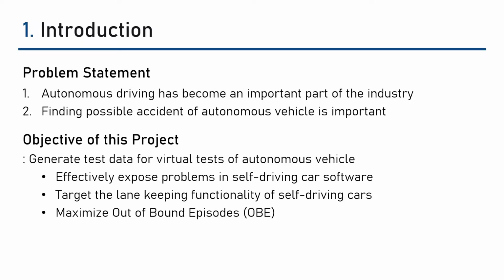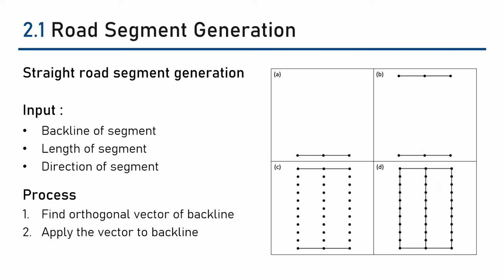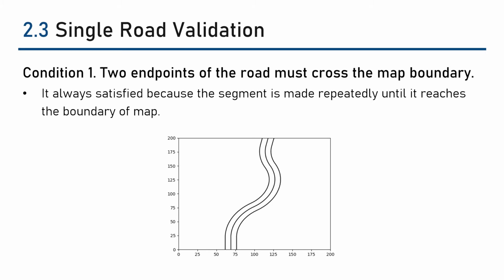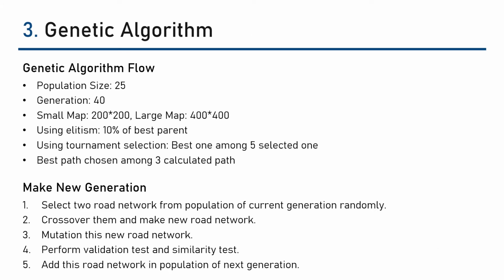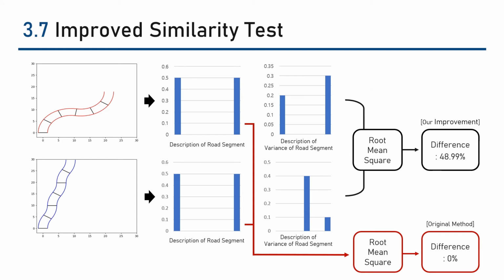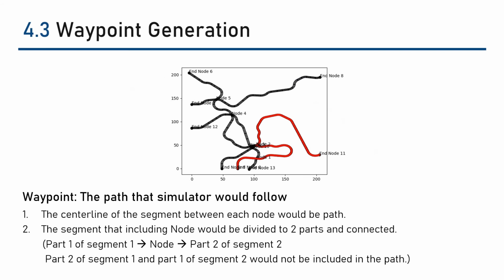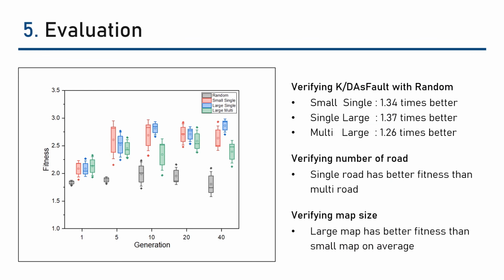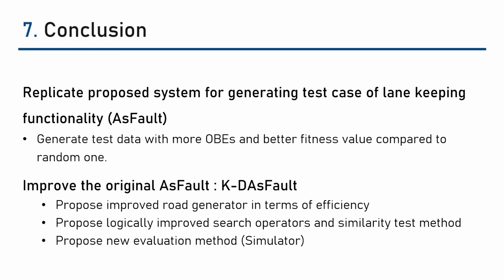[Team 21] CS454 Group Project Final Presentation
Final presentation video of CS454 course group project
[Team21]
20160633 Jaemin Cho
20170057 Geon Kim
20170150 Jaeuk Kim
20170168 Jiin Kim
20170719 Seunghee Han